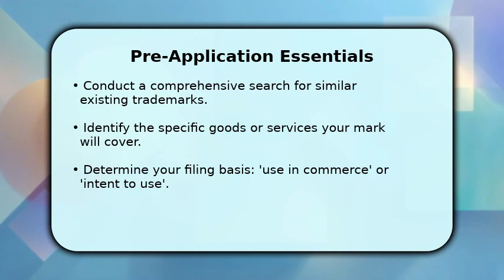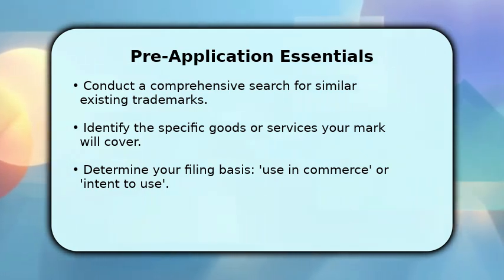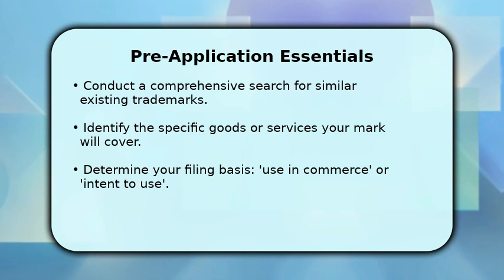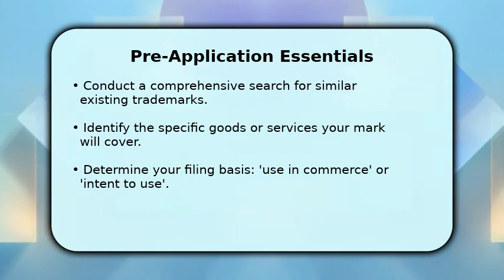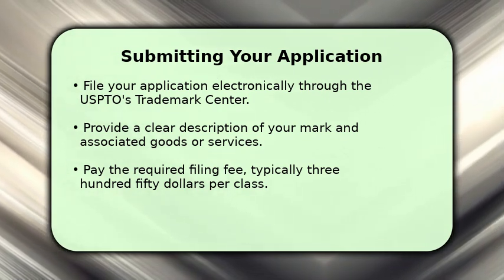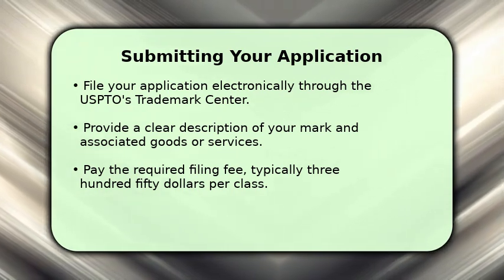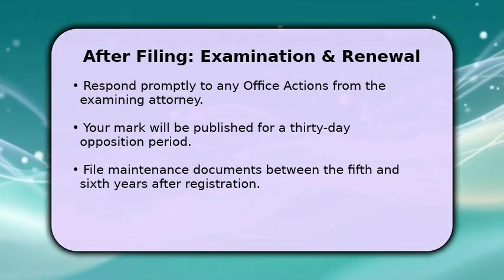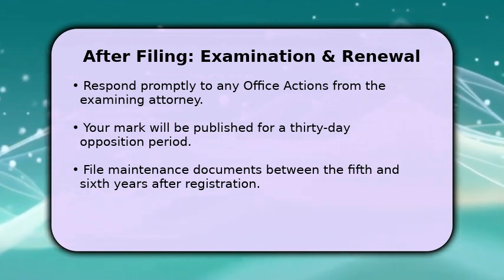How to Apply for a Trademark USPTO - Full Guide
▸ (x) In this video, we will walk you through the step-by-step process of applying for a trademark with the United States Patent and Trademark Office (USPTO). From preparing your application to submitting it online, we'll cover everything you need to know. Whether you're an individual or a business owner, understanding the USPTO's trademark application process is crucial for protecting your brand.